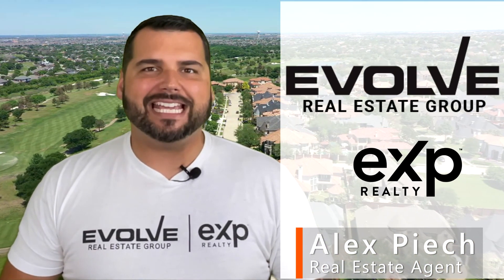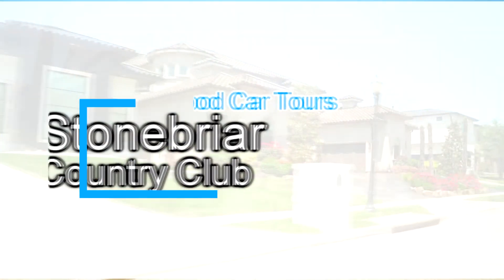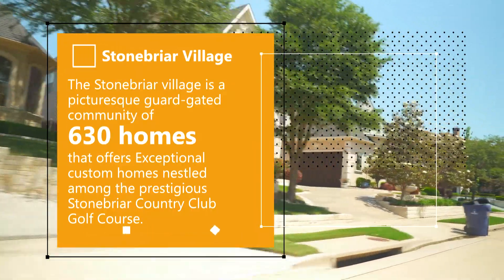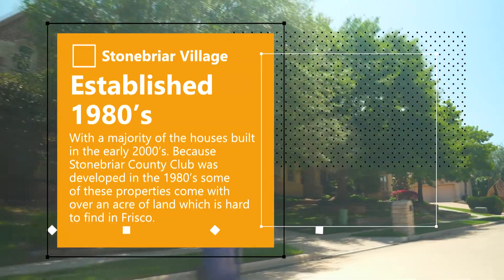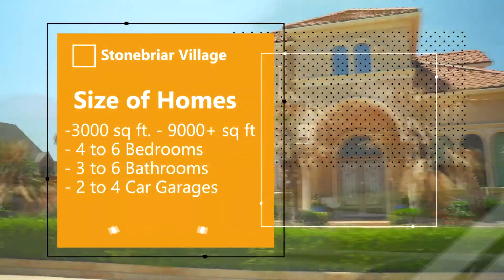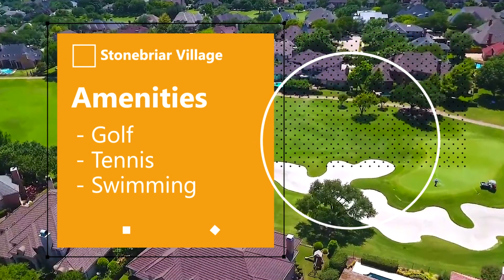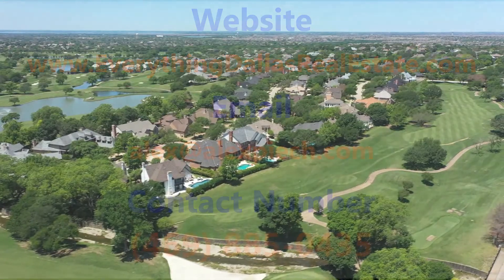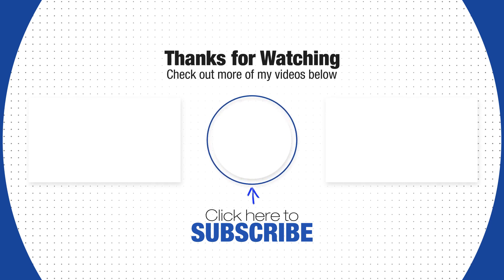Stonebriar Village - Best Neighborhoods in Frisco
Stonebriar Village - Take a Car Tour Through One of The Best Neighborhoods in Frisco TX

Are you thinking about moving to Frisco Texas?

If so,  join us on Neighborhood Car Tours where we tour the best neighborhoods in Frisco TX.

In this video, we take you on a driving tour through Stonebriar Village located in Frisco Texas.

View all the homes for sale in Stonebriar Village.

📲 We have so many people contacting us who are moving here to Frisco, Texas and we ABSOLUTELY love it! If you are moving or relocating here to Frisco or Collin County, we can make that transition so much easier on you!

Whether you are moving immediately or are a year away, give us a call ☎, shoot us a text 📝, or send us an email 📨 so we can help you get a great deal and make the move smooth.

Alex Piech North Dallas Real Estate Expert

If this is your first time on this channel, and you want to know everything about living in North Dallas including neighborhood reviews, eat, work, play, and the pro’s and con’s of living in North Dallas, then subscribe ▶ and tap the bell🛎 for notifications so you can be the first to know about the current market in Dallas.

ATTN: REAL ESTATE AGENTS! WE ARE EXPANDING! Schedule to discuss partnering

Enjoyed the video? Check out: "New Construction Homes in Dallas  - Model Home Tour Southgate Homes Northwood Manor Frisco, TX"